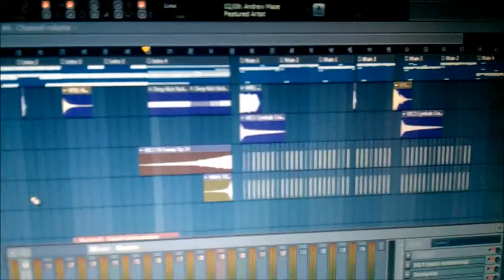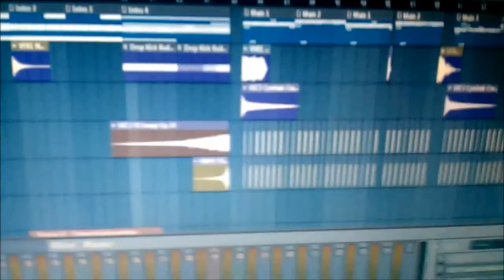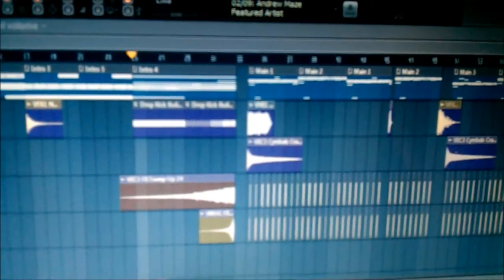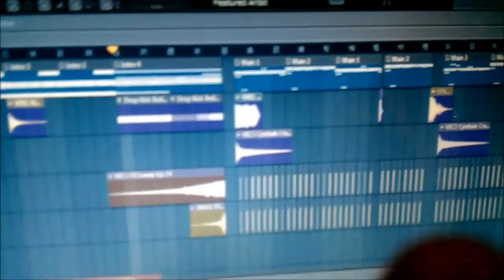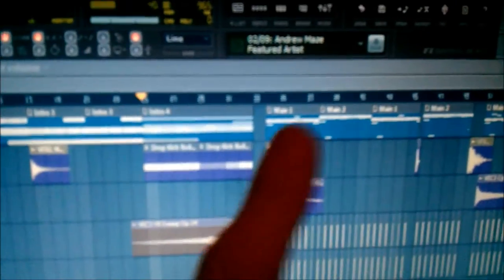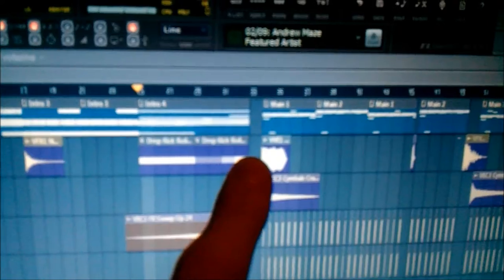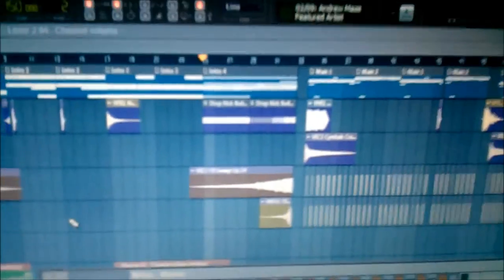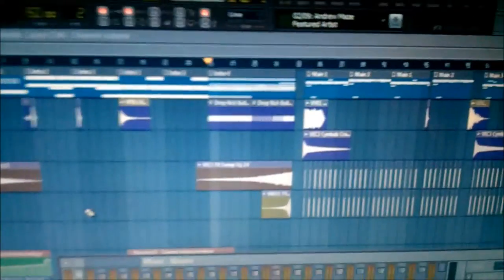Kurfew - Dubstep Studio Preview - Outlaw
- PLEASE READ! -

Hi everyone!
Thought I'd make a quick preview of my new track, "Outlaw".

And yes, the audio is a little out of sync as I layered the track over the top to make the sound quality better :)

If you have any questions about how I make my songs or anything else, post them below in the comments section and I'll get back to you as soon as I can :)